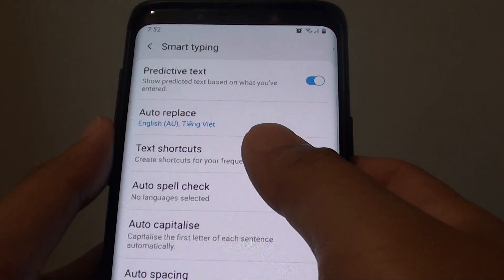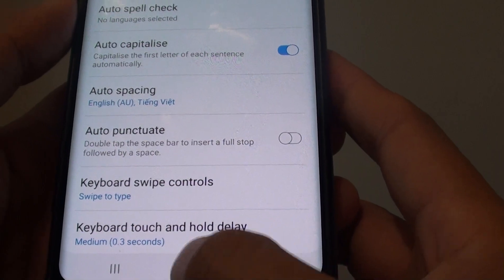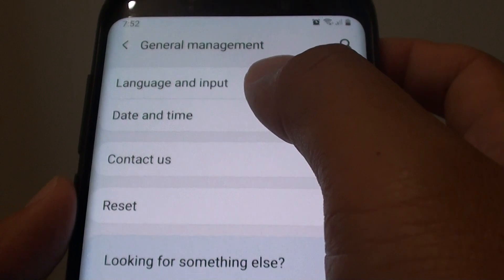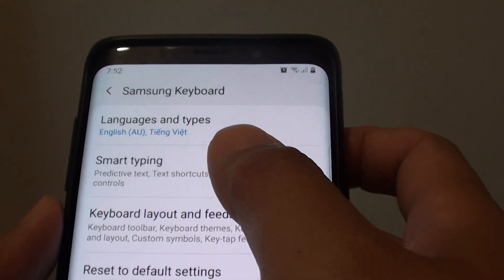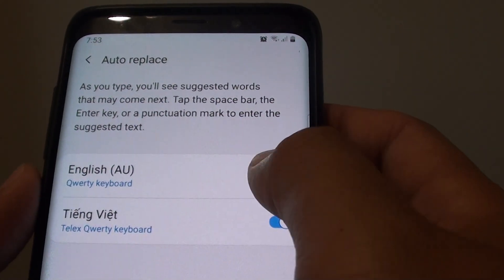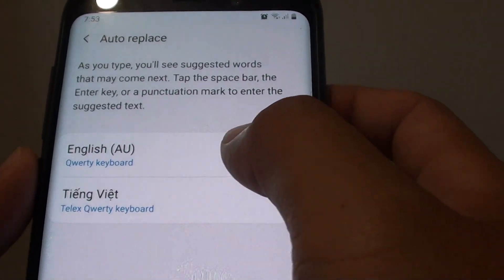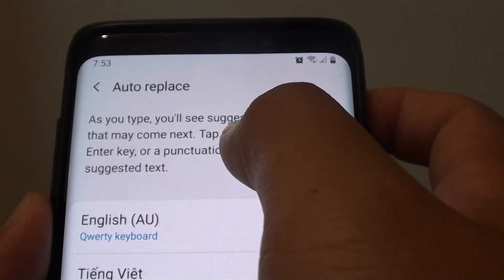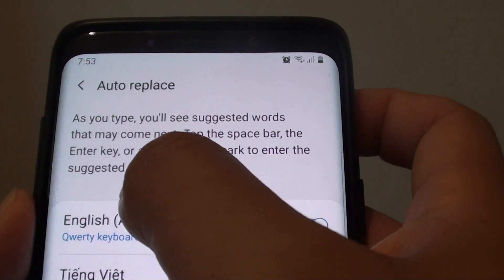Samsung Galaxy S9: How to Enable / Disable Keyboard Auto Replace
Learn how you can enable or disable keyboard auto replace on Samsung Galaxy S9 / S9+.